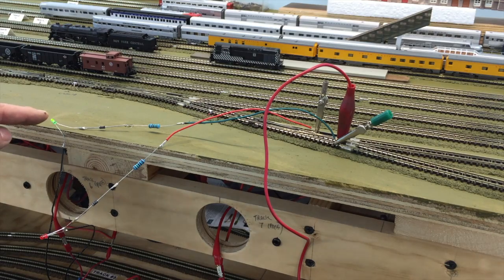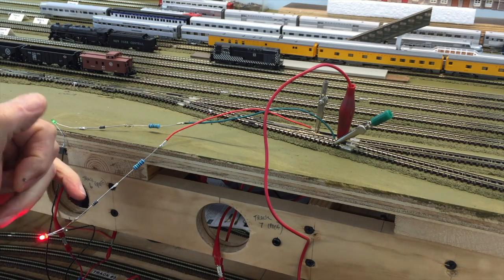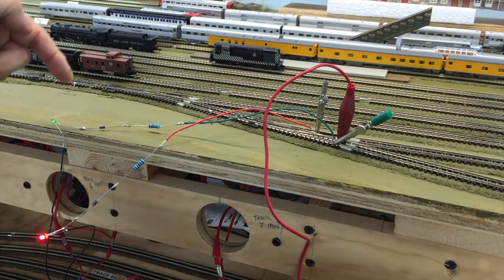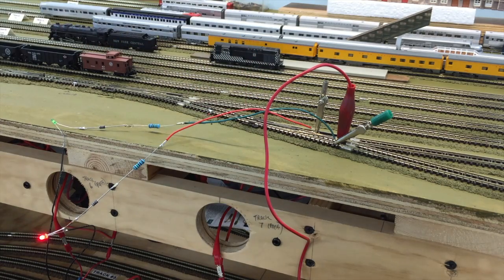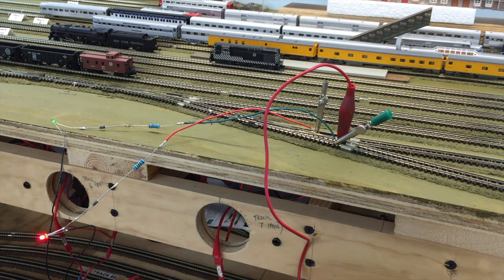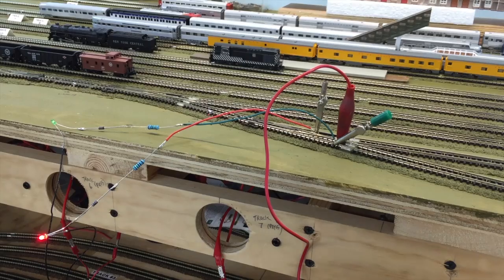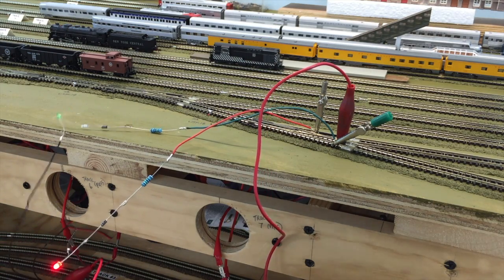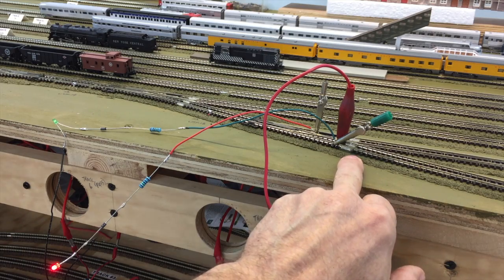DCC Electrical Fun - LED Position Indicator for Manually Thrown Peco ElectrofrogTurnouts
I had some fun this morning in that I was able to get a circuit to work that will allow me to see the position of my Peco electrofrog turnouts that are thrown by finger or ground throws.  After getting the passenger and now the freight yards completed in Union Station, I was having problems seeing the position of the turnout so after a bit of internet research I found the circuit described in this video and decided to share it since it works.

Note: Based upon a comment on my MRH blog the circuit has been revised which deletes the diodes and it works the same way, just with two less parts.  The revised diagram is also located at my MRH blog.